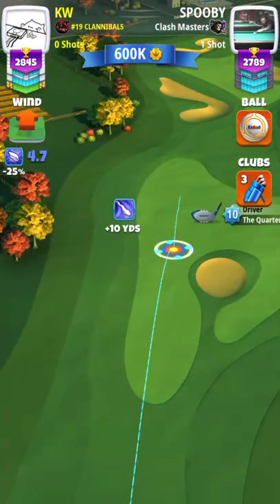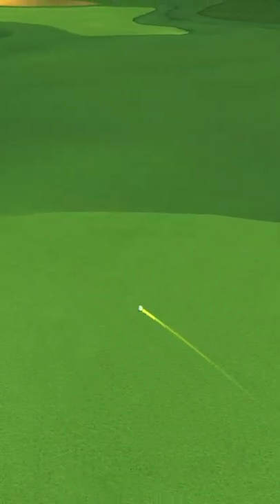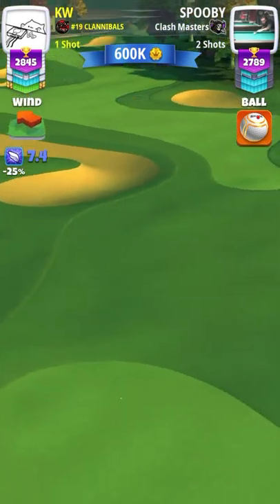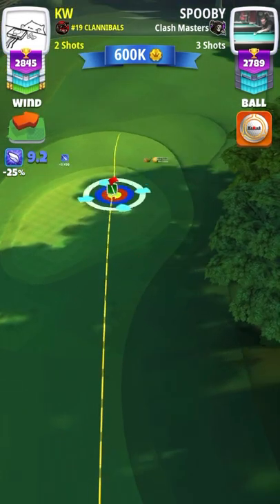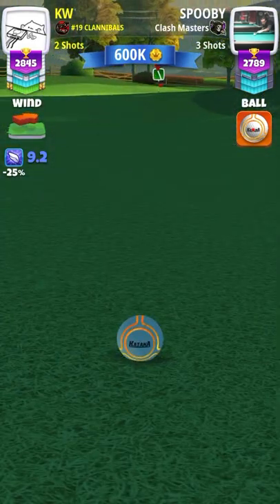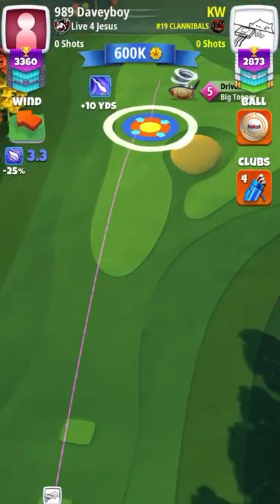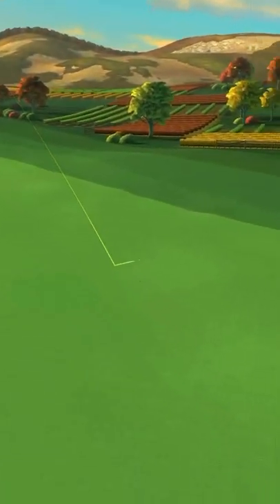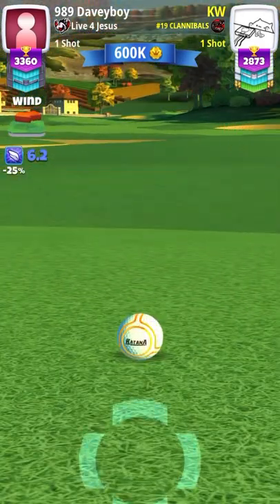Vineyard Acres Hole 7